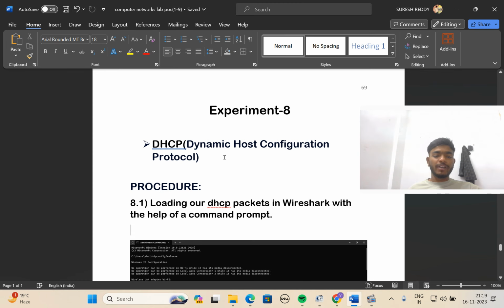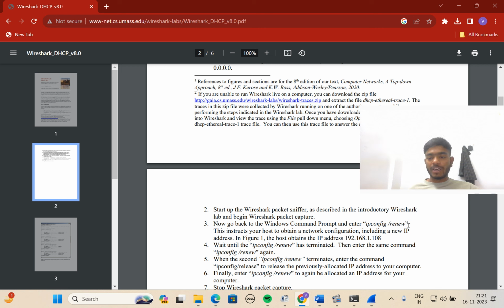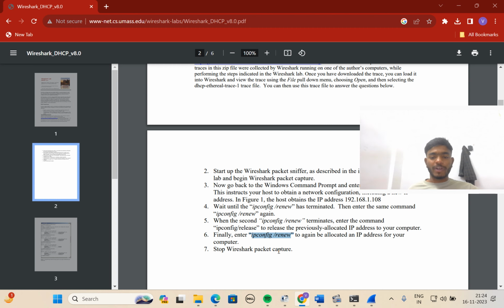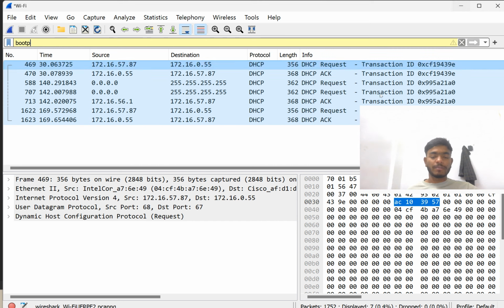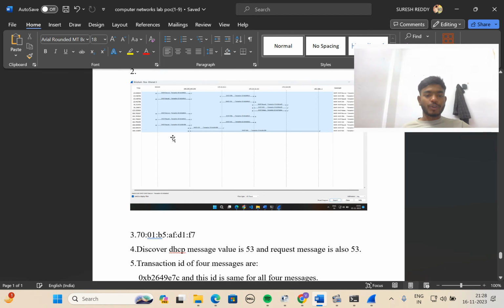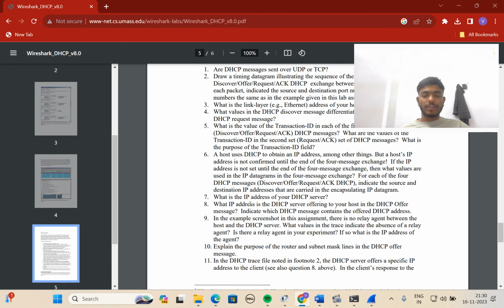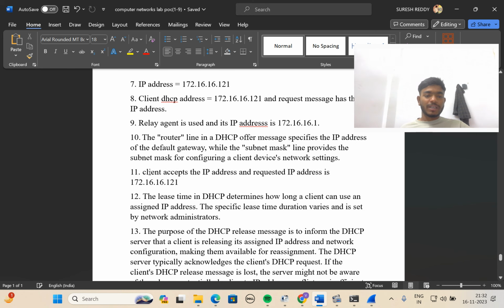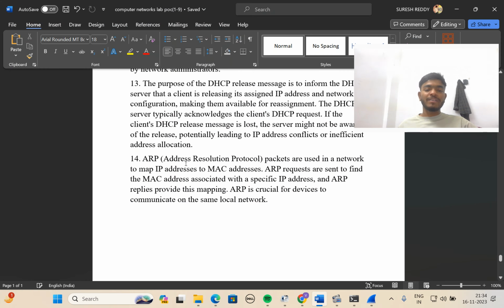DHCP LAB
COMPUTER NETWORK LAB-8